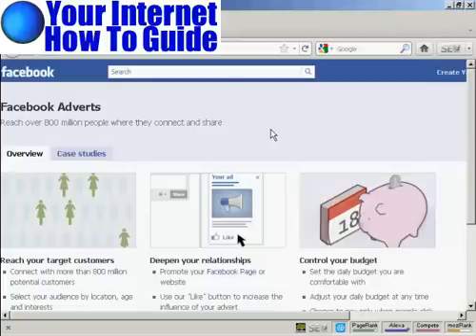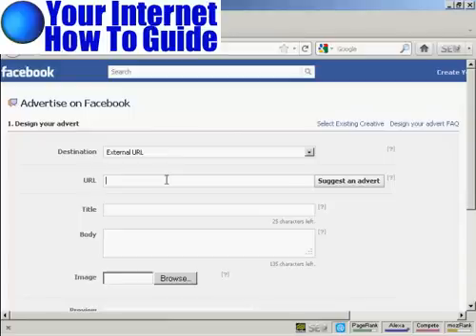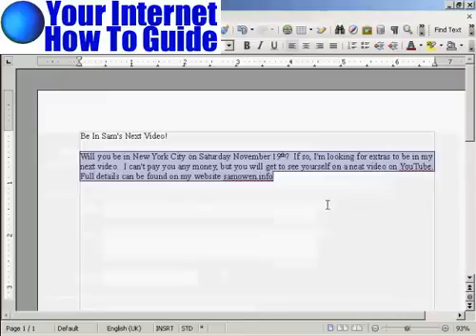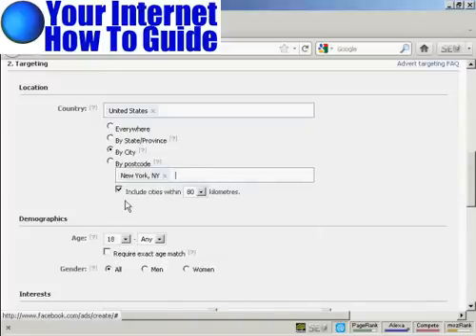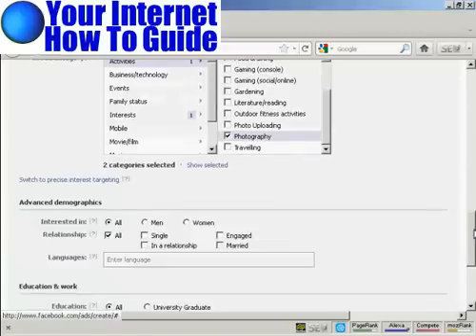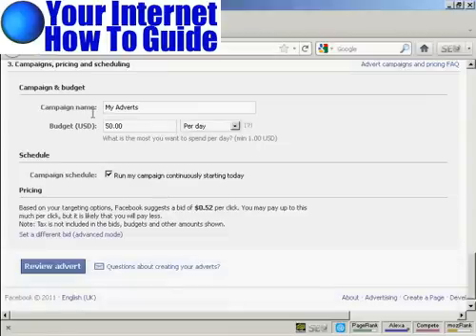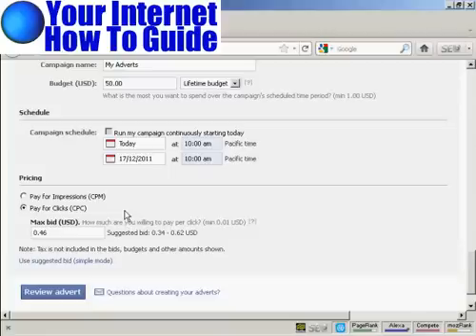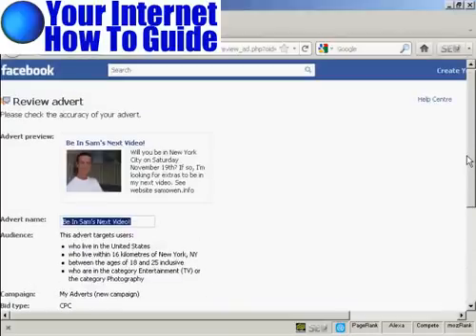How to create a Facebook Ad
How to create an Ad using Facebook